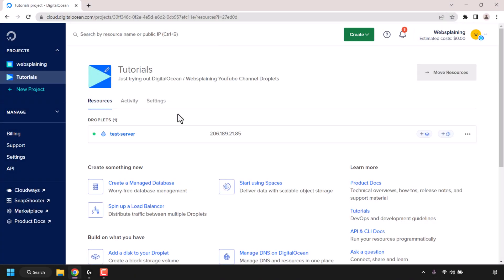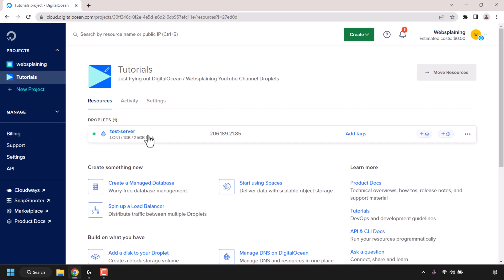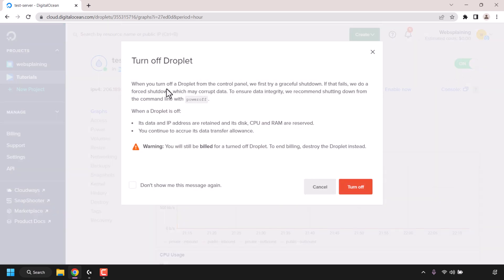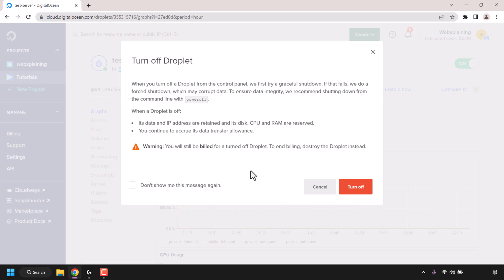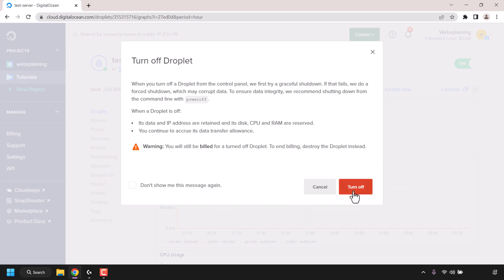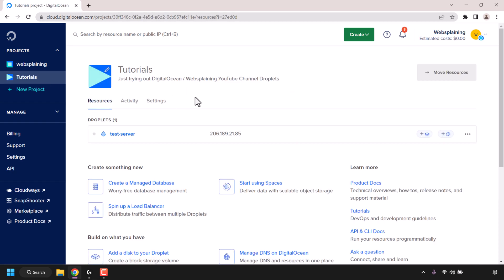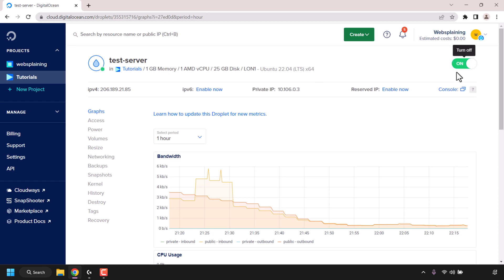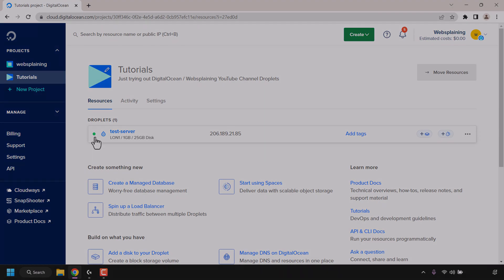How To Turn Off Or On DigitalOcean Droplets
In this video, I will show you how to power off or power on a DigitalOcean droplet from the control panel (dashboard). A green status circle to the left of your droplets name indicates a turned on droplet, and a gray status circle indicates that your droplet is turned off. When turning off your droplet from the control panel, DigitalOcean first attempts a graceful shutdown. If this fails, DigitalOcean will forcibly shutdown your droplet. A forced shutdown does have the potential to corrupt data. If data integrity is important to you then a shutdown from the command line terminal is highly recommended. Below, I have included a link to a video of mine which shows you how to power off your droplet from the command line.

Steps To Turn Off Or On A DigitalOcean Droplet:
1. Log in to your DigitalOcean account
2. Click on the project that contains the droplet that you would like to turn off or on
3. Click on your droplets name
4. Click on the ON or OFF toggle at the top right. If you are turning off your droplet for the first time, you may be greeted with a window that says "Turn off Droplet". Click Turn off.
5. Your droplet is has now been turned off or on depending on it's previous status.

Congratulations, you have successfully turned off or on your droplet through your DigitalOcean control panel.

Timestamps:
0:00 - Intro & Context
0:13 - Turn Off (Power Off) DigitalOcean Droplet
2:13 - Turn On (Power On) DigitalOcean Droplet
2:36 - Closing & Outro